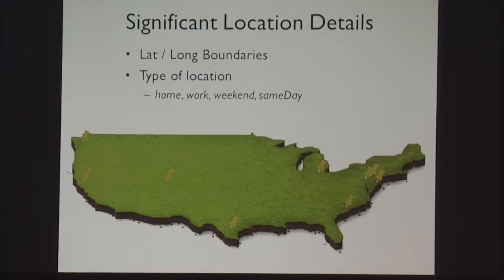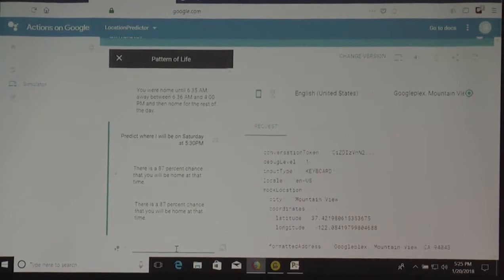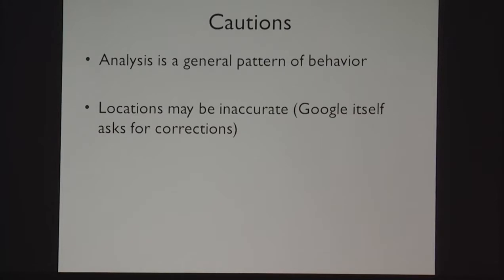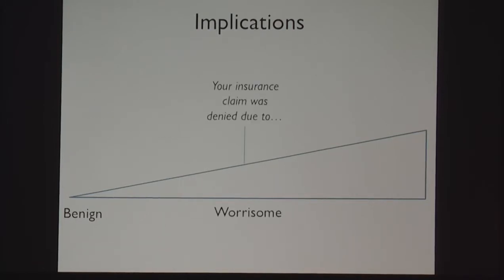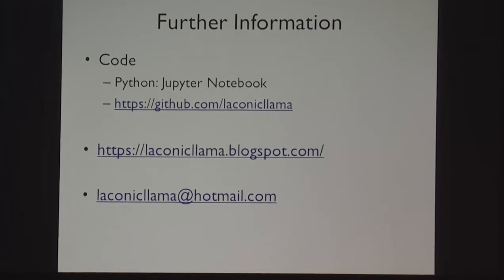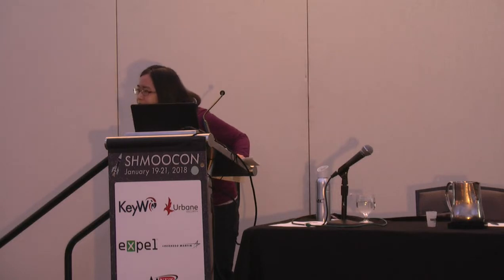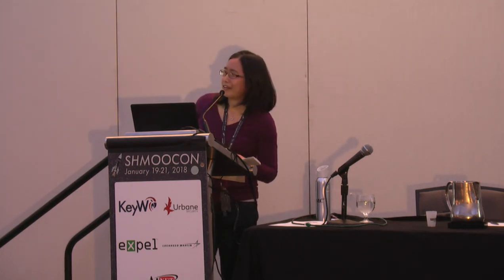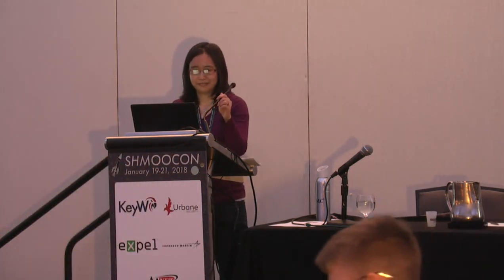Ok Google, Tell Me About Myself (Partial) - Lisa Chang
Note: This video is evidently only the last 18 minutes or so of the talk - this is how Shmoocon uploaded it to the Internet Archive. Sorry for the inconvenience.

With the rise in leaks of our personal information, most of us are well-educated about the dos and don’ts of protecting our personal data. However, we don’t always realize that the “innocuous” data that we allow companies to collect can still be used to gather valuable insight into our daily lives.

I will discuss how I used Data Science and Machine Learning techniques on my personal location tracking data to infer where I live, work, shop, and vacation. Knowing these significant locations, I was able to create a queryable record of my location at any time and day (for example: at home, at work, on vacation, away from home). This compilation of my history then enabled me to answer questions about average commute times, days when I did not follow my usual routine, and to predict, for example, what days and times I would most likely be at the grocery store.

I conclude the presentation with some thoughts on how this approach could allow businesses and organizations to subtly change the ways they interact with us, while we remain none-the-wiser.

Lisa Chang is a Data Scientist and Software Engineer at Praxis Engineering. She enjoys playing with data and teaching Data Science to others. In the past, she worked in the engine oil, fiber optics, nuclear, and semiconductor industries before she discovered computers and began solving Natural Language problems. She is still hoping to become someone who knows a lot about one thing (but so far has only succeeded in knowing a little about a lot of things).